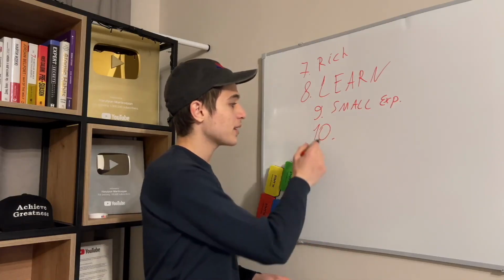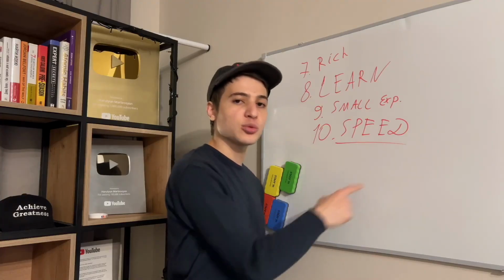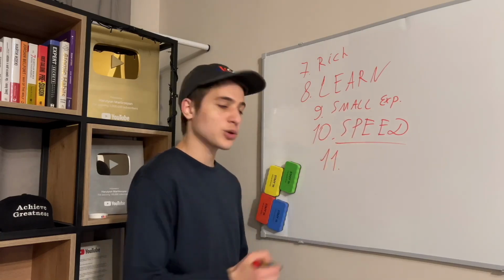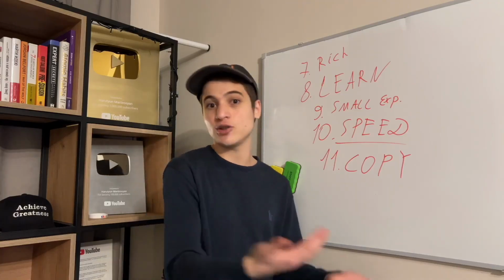How Moving Fast Made Me $50,000 in 26 Days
If you’re new to my channel, my name is Harut. I’m the founder of AchieveGreatness.com and an investor in Skool.com. I got a billion organic views with content, made my first $1,000,000 online at 22, and helped hundreds of clients collectively make millions of dollars online and scale to 6-7-8 Figures and beyond. (Including many of the top entrepreneurs in the space that you might recognize. You can see video testimonials and proof

And here are some of our achievements so far:
- $1M+ Made at 22 years old.
- 6 Figure Investor in Skool.com.
- Made $125k profit in a month with one community and Won Alex Hormozi's Competition called "The 100" (where we 21x one of our communities and made $210k in just 90 days.)
- Got billion organic views with content
- Helped clients collectively make millions of dollars
- Grew 2 different businesses to $50k/mo in 2 months
- Grew 3 different businesses to $10k/mo
- Grew a brand new community to $10k MRR in 30 days
- Grew a brand new community to $20k MRR with less than 1,5% monthly churn (never done in this niche by anyone else at the moment of writing this.)
- Worked with some of the biggest creators on Skool (Max Perzon, Hamza, and many more.) and some of the Biggest and most well-known Entrepreneurs in the entire Industry. (Including 8-9 Figure Entreprenurs.)
- Helped a dozen of Skool Games Winners
- Made $800,000+ cash on Skool
- Got 300+ high-ticket clients in 1 year
- 9 years of making money online (started making $4/mo when I was 13. Almost for half of my life. Because I LOVE what I do. And it gives me more meaning than almost anything else.)
- $250k+ invested in courses and mentorships (learned directly from the TOP people in this space)
- Flew to Las Vegas to Meet Alex Hormozi and Alex Hormozi at Skool Games
- Got 2M+ subscribers and 200M views with my personal brand, faceless channels and media companies in the past 4 years. (Now, I'm fully focused on our personal brands.)

This wasn't overnight. And it definitely took a lot of hard work and mistakes. But it was worth it. And I hope my channel will be valuable for you in your journey, no matter if you ever become a client of ours or not. My request to you is to dream big, take massive action, and don't stop until you get there. You got this! To your success, - Harut.

Success is not guaranteed—your results will depend on your execution and effort. This is not financial or business advice, and individual results may vary.